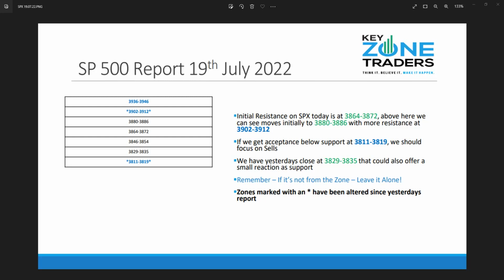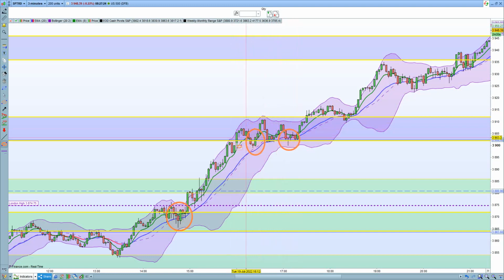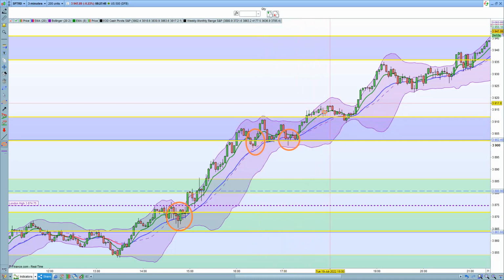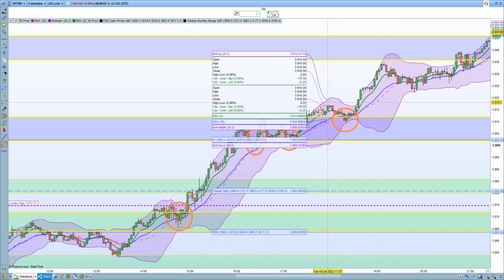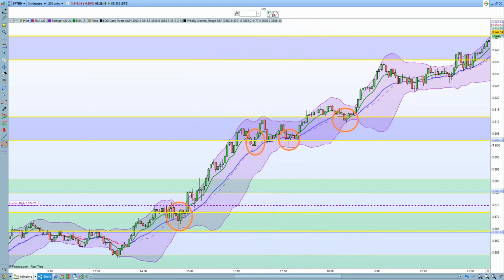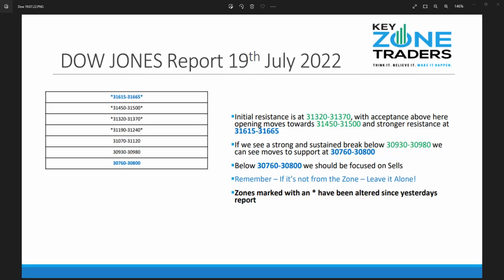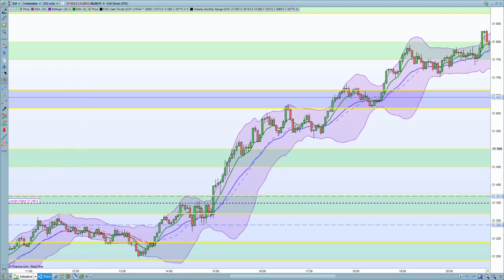US Daily Recap Show 19th July '22